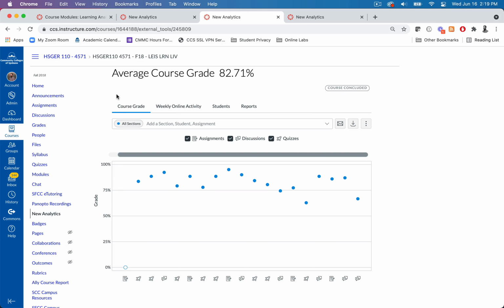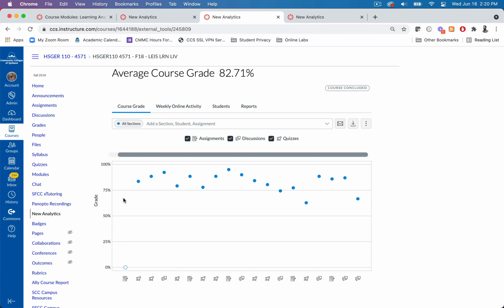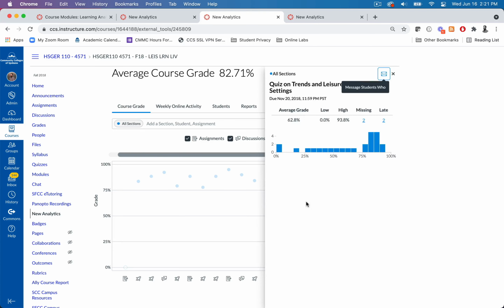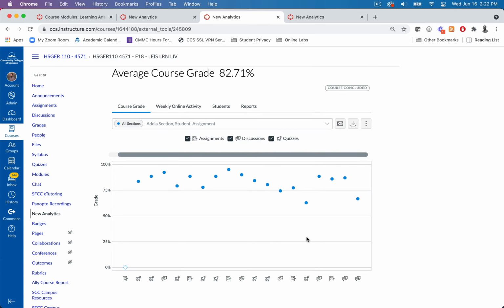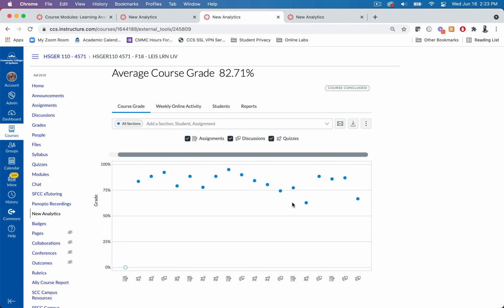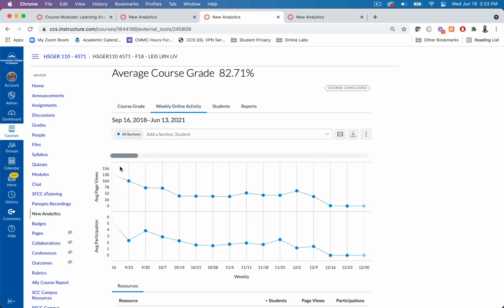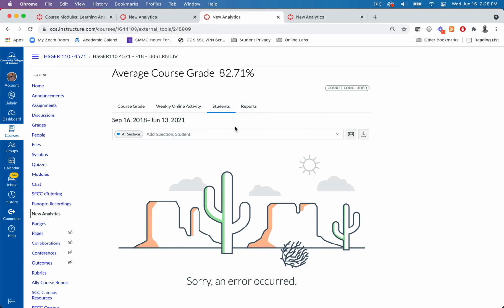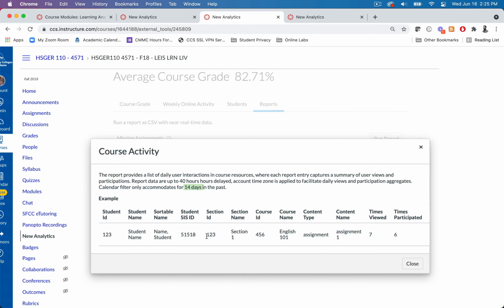Using Canvas Learning Analytics for Course Revision and Improvement